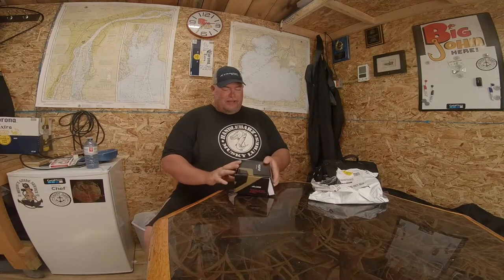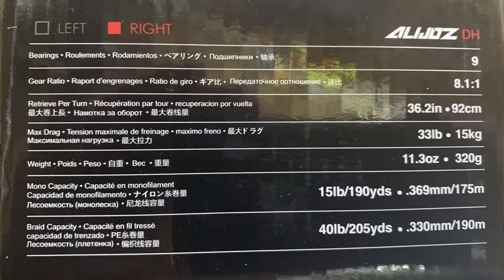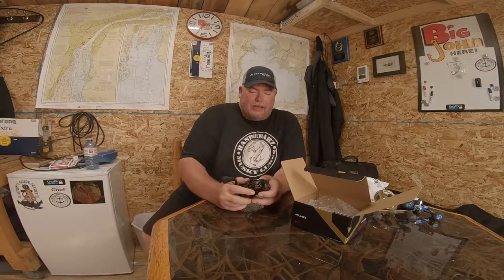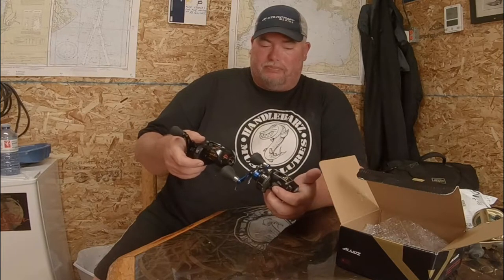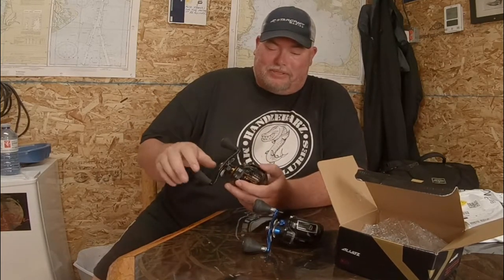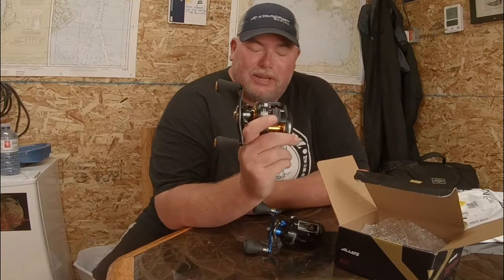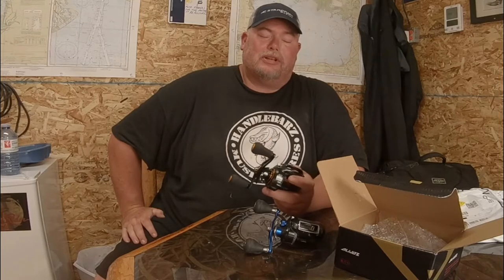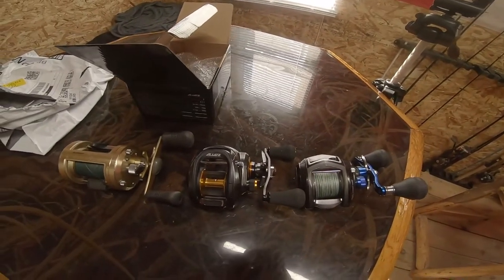$100 MUSKIE REEL MADE BY PISCIFUN